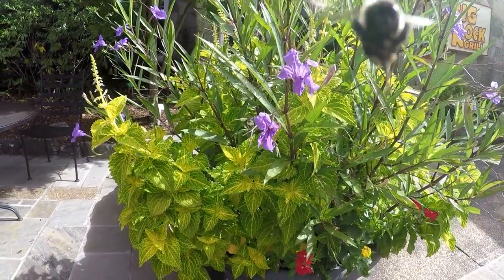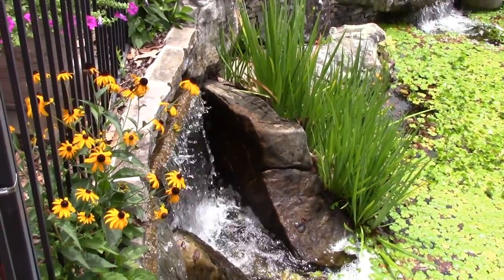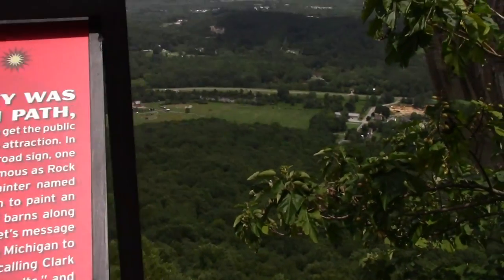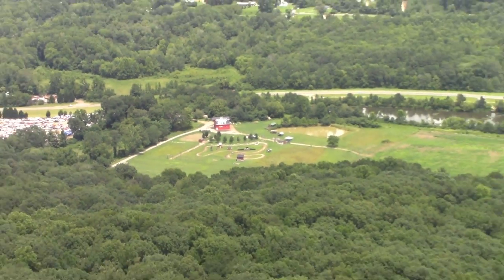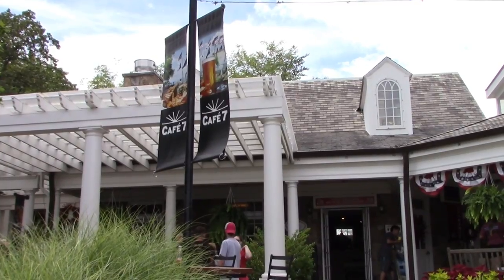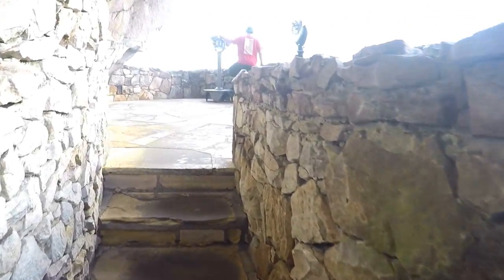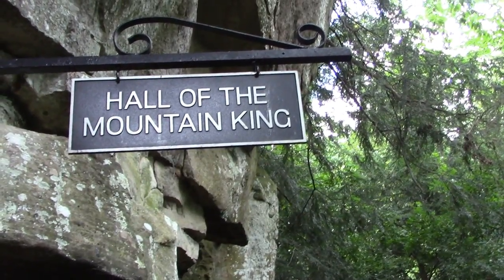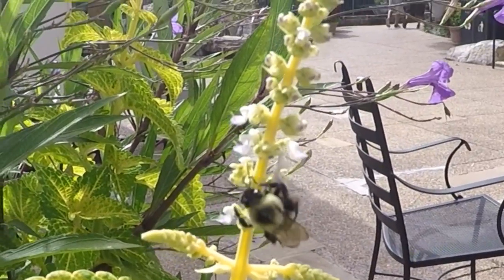ROCK CITY GARDENS LOOKOUT MOUNTAIN GEORGIA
Kindle book Amazon, The History of Rock City Gardens (Landmarks)
Rock City Gardens in Georgia will amaze you. Located atop Lookout Mountain just 6 miles from downtown Chattanooga, Rock City is a true marvel of nature featuring massive ancient rock formations, gardens with over 400 native plant species, and breathtaking See 7 States panoramic views. Rock City Tennessee address1400 Patten Rd, Lookout Mountain, GA 30750
Take an unforgettable journey along the Enchanted Trail where each step reveals natural beauty and wonders along the woodland path. Experience the magic of Fairyland Caverns and Mother Goose Village, visit one of our regional gift shops and dine at the Big Rock Grill. Rock City is splendid year-round - Each season there's a new reason to visit! Because of Rock City's closeness to Chattanooga and ONLY A FEW MILES UP the road FROM RUBY FALLS which is in Tennessee,  it is frequently believed to be in Tennessee. The tour of Rock City begins in the aptly named Garden's Gateway on the far side of the Rock City gift shop. An ADA-accessible entrance is down the hall to the right of the Gateway. The Grand Corridor is an excellent way to acclimatized your group to the rigors of walking in Rock City. The pathway occasionally narrows and there are some steps, but face it, if you have a problem here, bail out and take the ADA accessible (green) trail. At the Needle's Eye the trail narrows significantly, and walking sideways may be required, before it opens into Deer Park. Goblins' Underpass is a reference to Fairyland, later on trail. On the left after Goblins Underpass a set of rock steps takes visitors up to Legacy Lane. This is a section of the ADA accessible trail that leads to the 1932 Rock City entrance. It can also be used to get to the Birds of Prey show.
 A choice presents itself before you enter Rock City's most scenic area. For those free-spirits willing to throw caution to the wind, take the Swingalong Bridge, a solidly built swinging bridge with an excellent view of the Tennessee River valley on clear days. For those who want to keep a little earth under their feet choose the Stone Bridge, crafted from solid rock with an excellent view of the swinging bridge.
Across the bridge lies was is collectively known as Seven States Plaza, featuring what is one of the best-known scenic views in the world. Peering into Georgia's Ridge and Valley section featuring long mountains (like Taylor's Ridge) separated by well-defined valleys. Within the plaza is the See Seven States marker showing the approximate directions of the states. On a clear day (only about 10% are clear enough in the summer), a knowing eye can spot the Blue Ridge Mountains, the Cohutta Mountains and Rich Mountain in the southern Appalachian province.
Added to the plaza in 1991, the Seven States Flag Court has additional scenic views backed by the flags of each of the seven states. The following year the Cliff Terrace was added with food, a movie on Rock City, and amenities. In 2005 a pavilion was added to the plaza so Rock City could host larger events. Leaving the plaza the trail makes a dramatic drop into Fat Man's Squeeze before returning to the area near Seven States Plaza. Here is a dramatic view of some man-made falls and additional scenic views into Georgia's Valley and Ridge area. Continuing on, the 1000-ton Balanced Rock is the final natural attraction in Rock City. Watch for a shortcut shortly after Balanced Rock if you do not wish to see Fairyland Cavern. Frieda Carter loved the children's stories from her native Germany and created Fairyland Cavern as an homage to these tales in 1947. Garnet hired Atlanta sculptor Jesse Sanders to replicate the images of Frieda's childhood. Sanders first had to learn how to work with the relatively new concept of black light, which would allow the cavern to remain dark but light up the statues. In 1964 Sanders completed Mother Goose Village, based on the characters in various nursery rhymes.